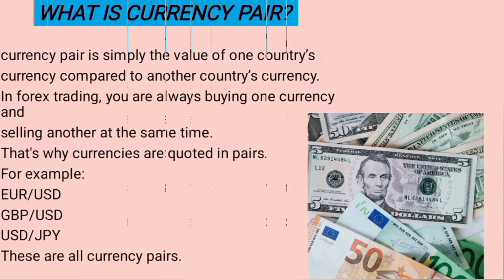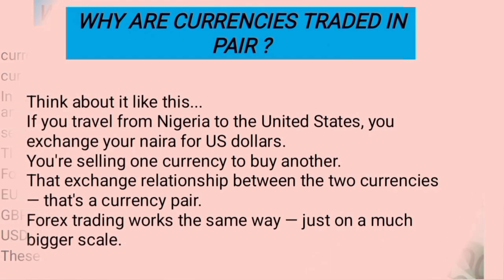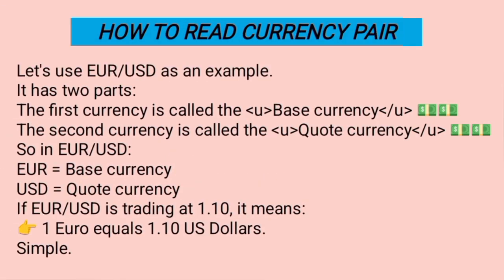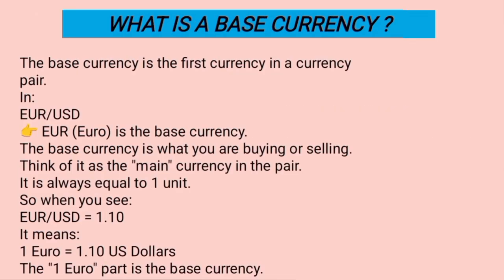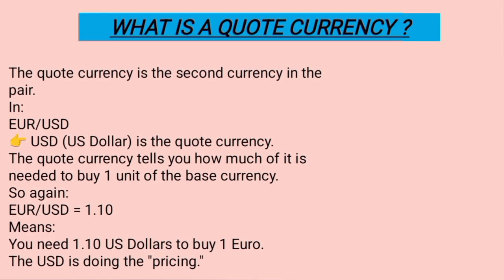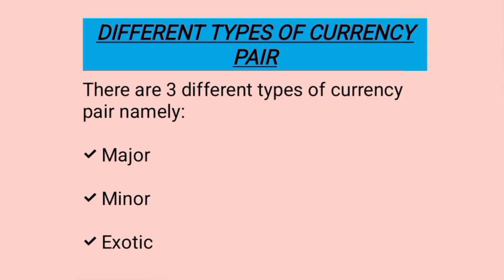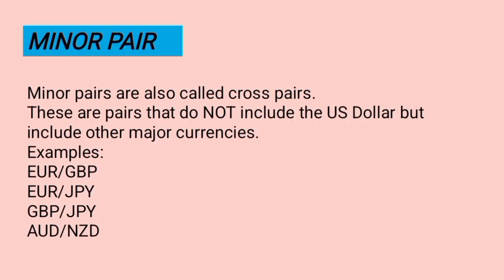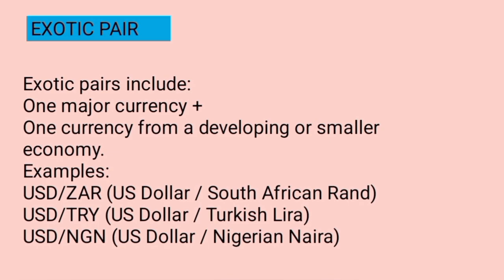THE COMPLETE GUIDE TO CURRENCY PAIR (VIDEO 2)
Are you ready to dive into the world of Forex trading? Understanding how currency pairs work is the first step toward becoming a successful trader. This video breaks down the essentials of the foreign exchange market, from reading a quote to identifying different pair types.